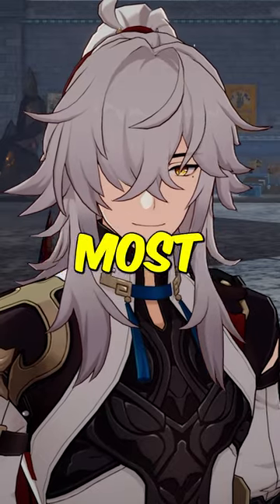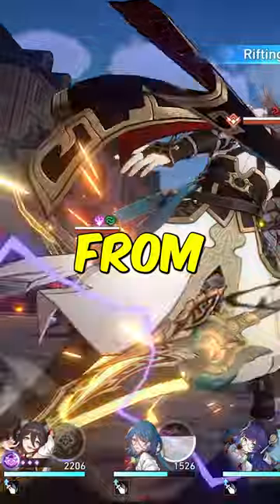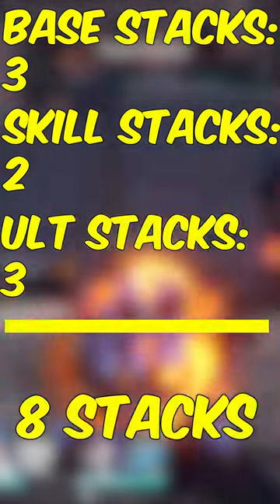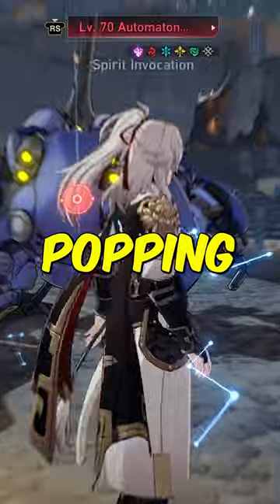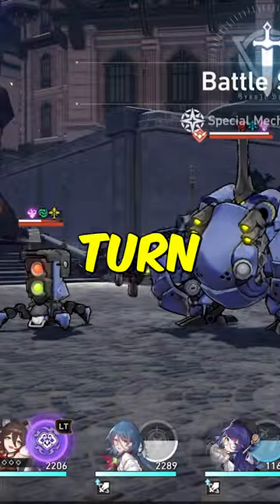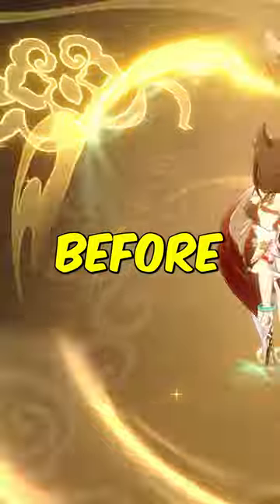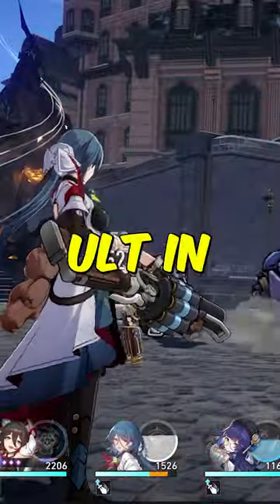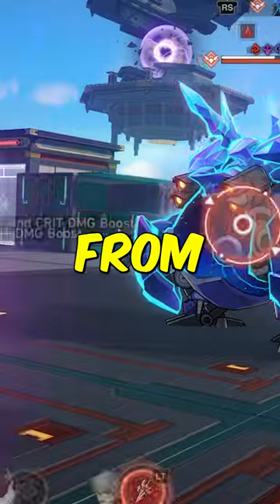JING YUAN'S IMPOSSIBLE MECHANIC! HOW TO GET 10 STACKS OF LIGHTING LORD | Honkai Star Rail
Jing Yuan is our brand new 5 Star Lighting DPS in the Erudition Path in Honkai Star Rail. He has a new playstyle that is fun to learn and quite hard to manage when Speed comes into play. His lighting lord mechanic needs 10 stacks to have full damage but with normal gameplay only 8 is achievable. How do you gain the other 2 stacks? I will be showing you in this very short guide about Jing Yuan!